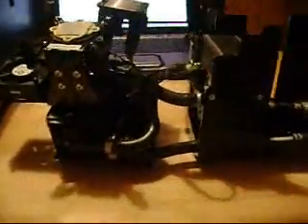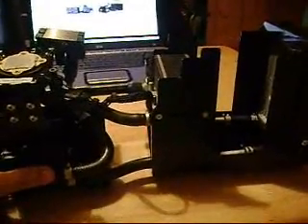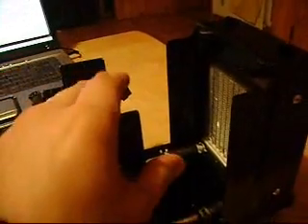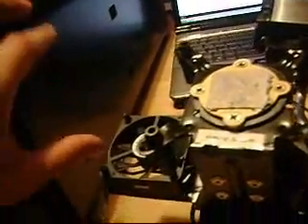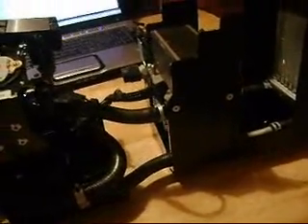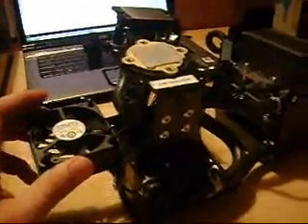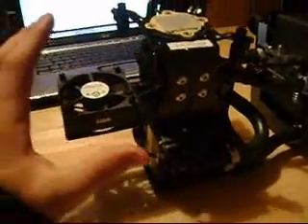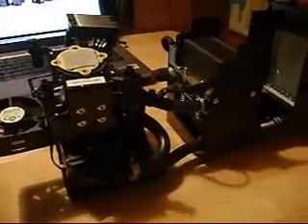Repairing H2C hybrid water cooling system part 1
Part 1 - inspecting the hardware, searching for leaks and guessing what causes the problem